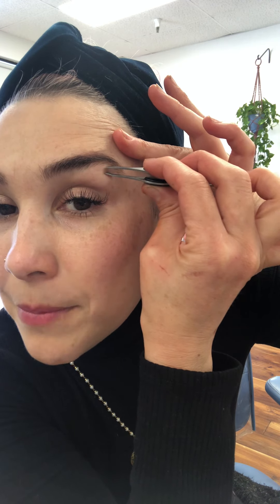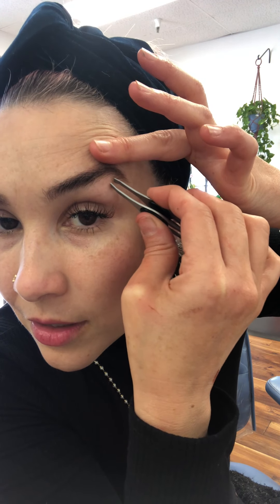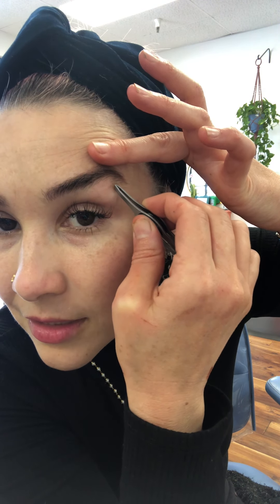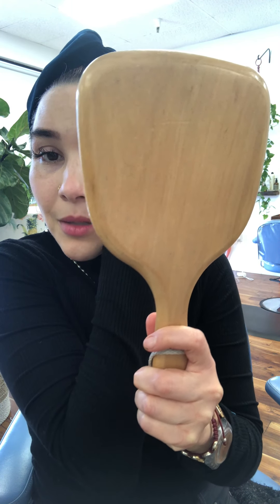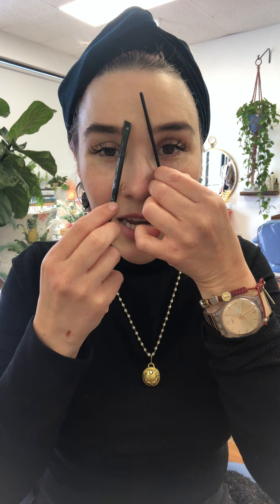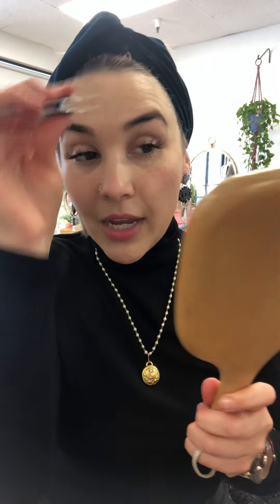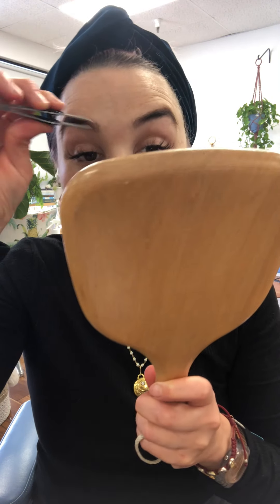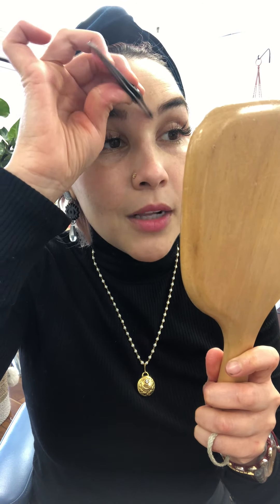HOW to shape your BROWS at home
Brows are sisters, not twins, and for me, a great way to lift and frame your beautiful eyes.
Brows have been a passion of mine for years, I have taken many classes on the art of Brow Shaping and genuinely LOVE working with them.
 I want to share with you some tips on how to groom your brows during this quarantine.

Here are my favorite tips on how to do yours at home brow shaping.
1-When trimming brows use small scissors a mascara wand.
2- Tweeze on the direction of the hair growth.
3- Use two orangewood sticks,  makeup brushes, or anything that works to find out the start, arch, and end of the brow frame.
4-Work some TLC massage on your third eye
5-Love yourself and take care of Brows.

I will be reopening my appointments taking new Brow Clients at Meleesa the Salon.